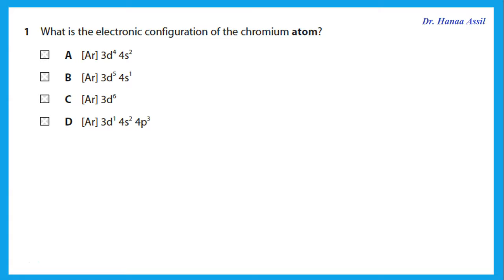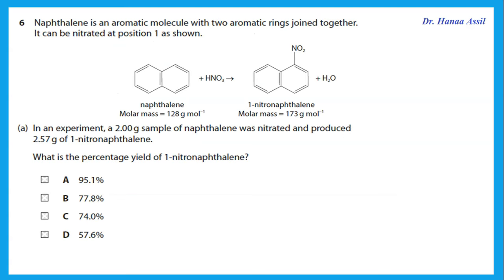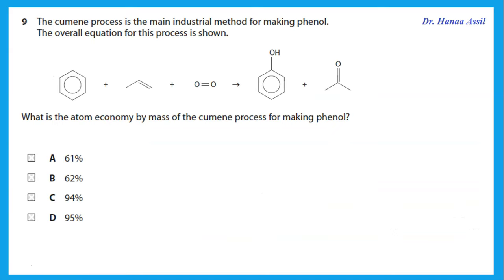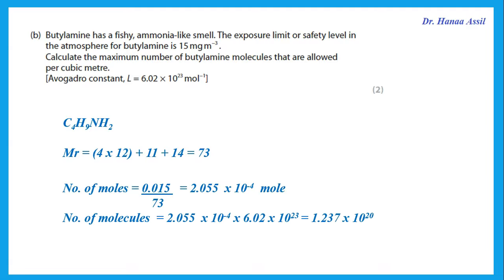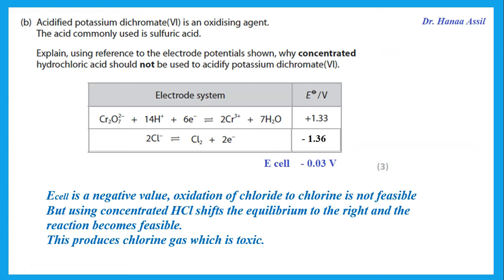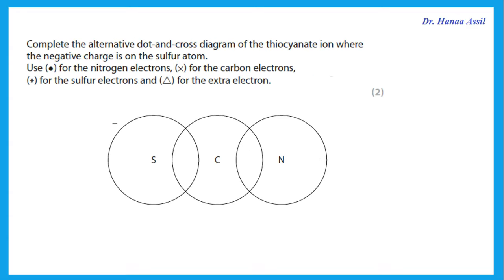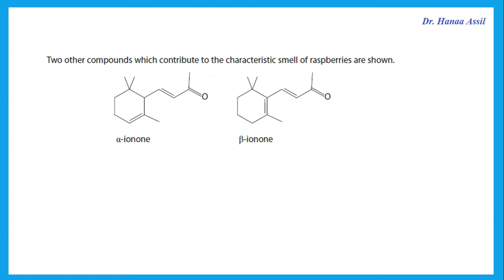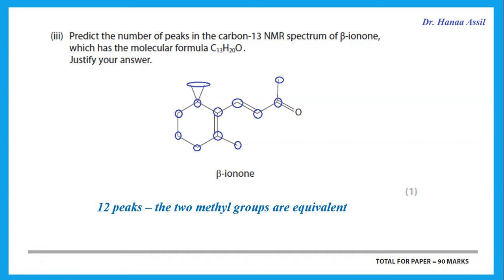Unit 5 October 2024 - A2 Chemistry Edexcel - Dr Hanaa Assil